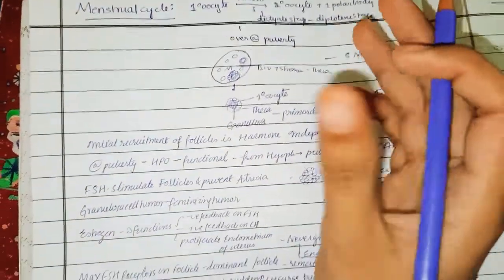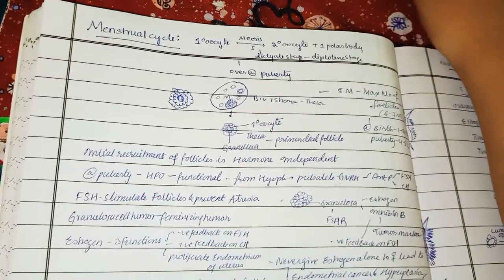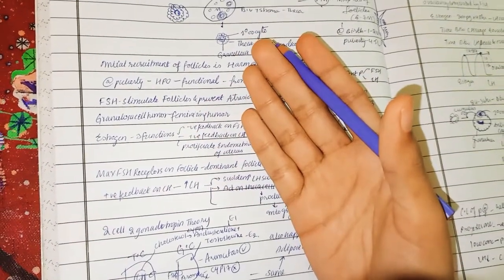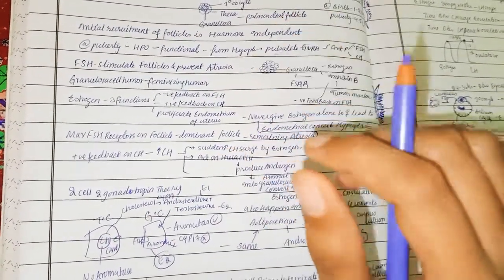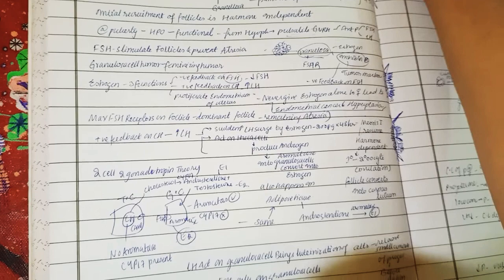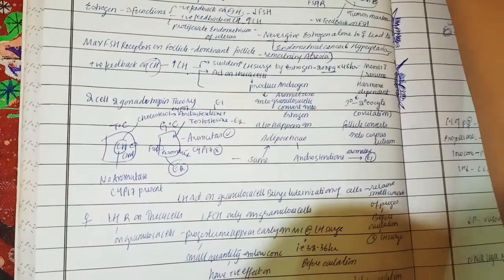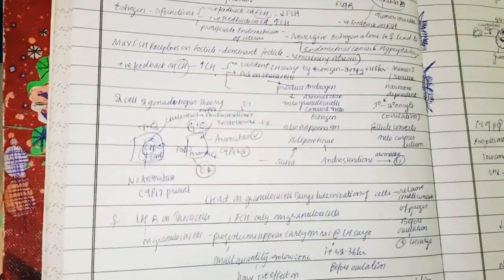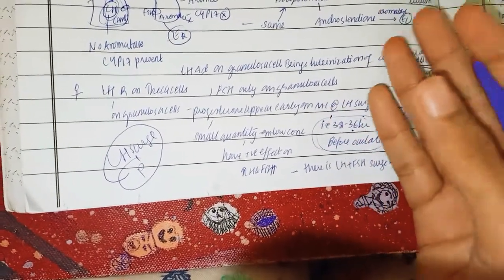Menstrual cycle part 1